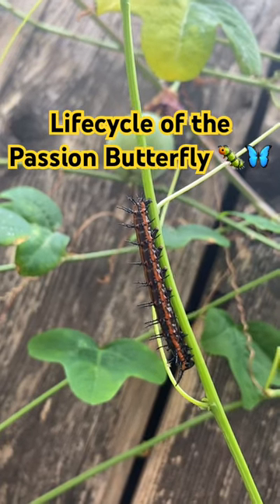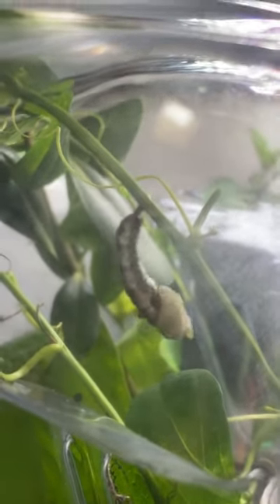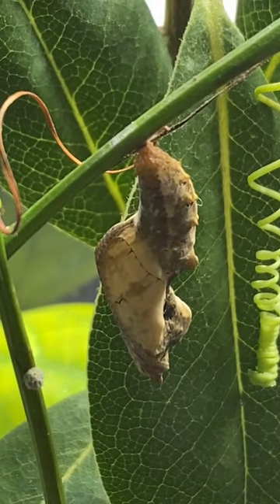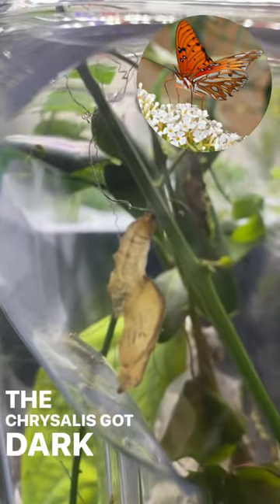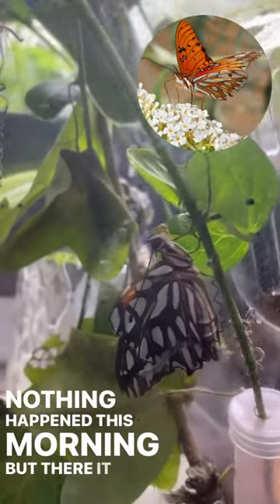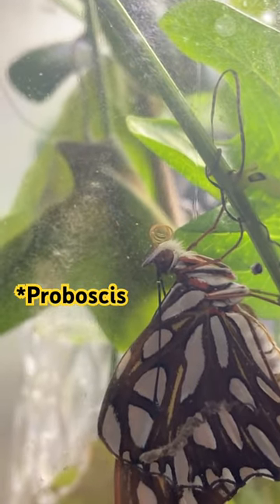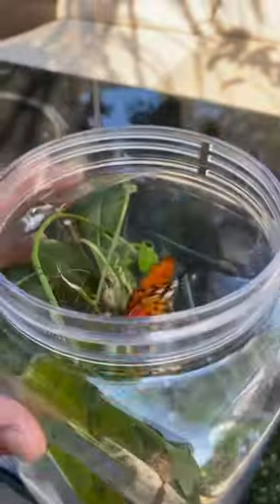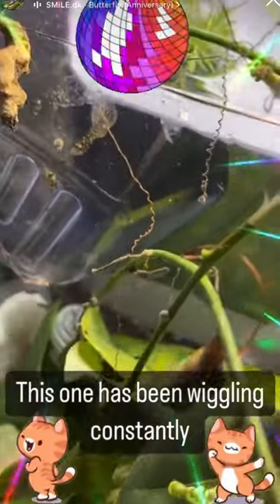Lifecycle of the Passion Butterfly/Gulf Fritillary 🦋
The 2nd butterfly I raised is the Passion Butterfly also called the Gulf Fritillary. The caterpillar looks threatening with its spikes but it's not, and it's chrysalis looks like a dead leaf. Camouflage! The caterpillar mostly eats passion vines/passion flowers and the butterfly will lay it's eggs on it. Lifecycle is about 3-4 weeks from caterpillar to butterfly. I do think I prefer the monarchs since those are pretty throughout its entire lifecycle.